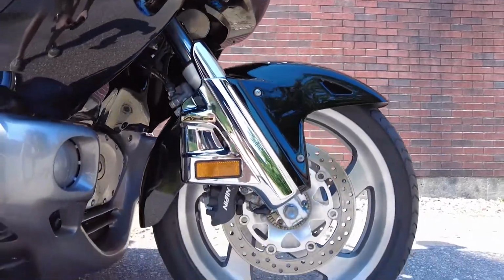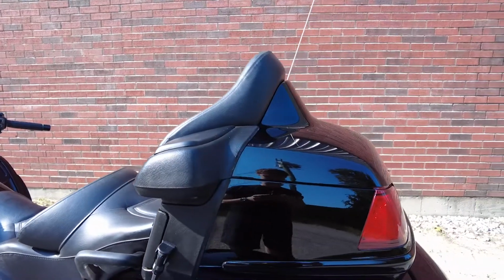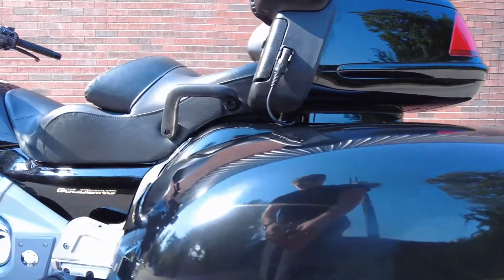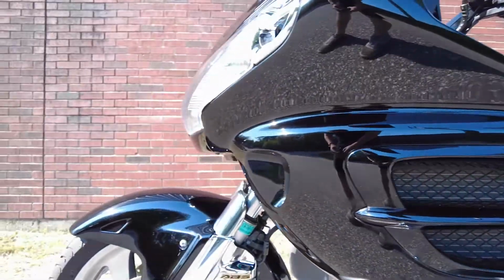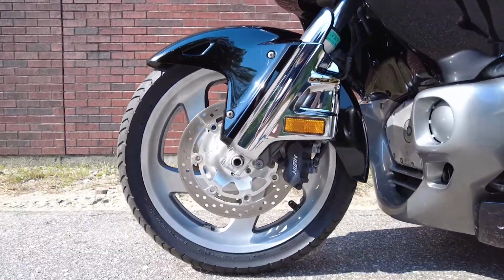2004 HONDA GL1800 GOLDWING 1800 W/ABS & TRIKE KIT - National Powersports Distributors